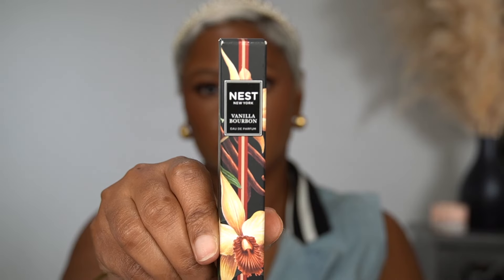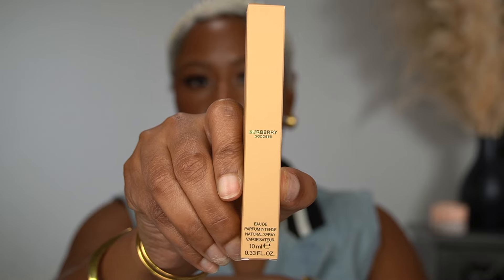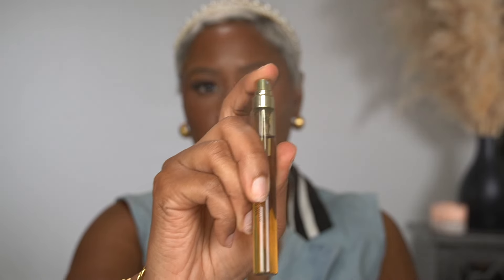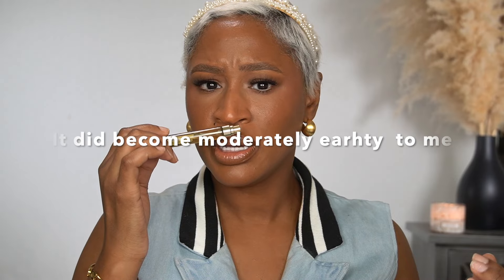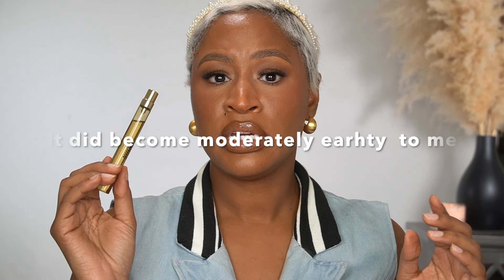Burberry Goddess Intense Vs. Nest Vanilla Bourbon Parfum | ARIELL ASH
🏅 Items mentioned in this video:

✔️Burberry Goddess Intense
✔️Nest Vanilla Bourbon Parfum
✔️Eos Vanilla Cashmere Lotion